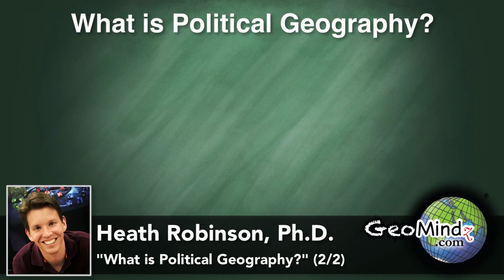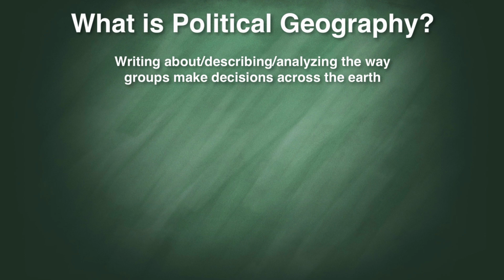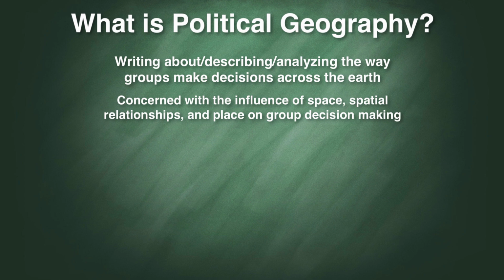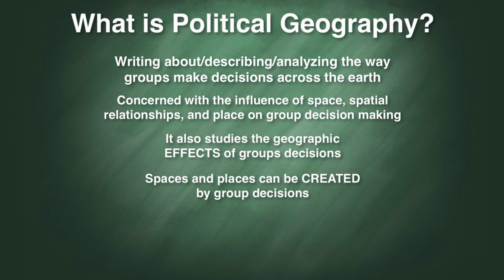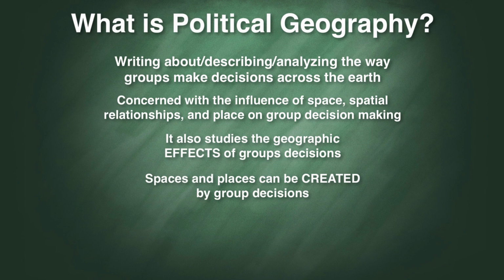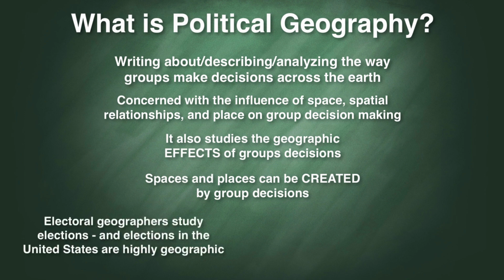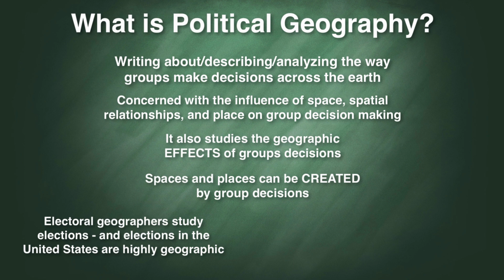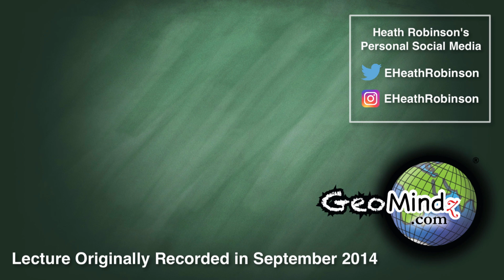What is Political Geography? (2/2)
In this second video on political geography, we combine our definitions of politics and geography to elucidate the phenomena studied in political geography.